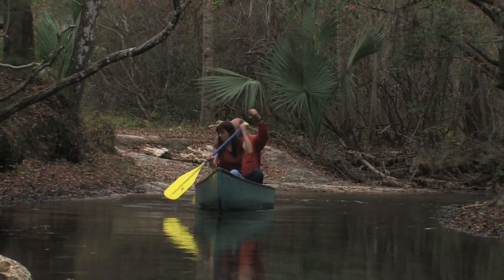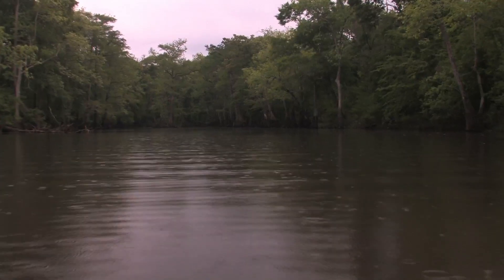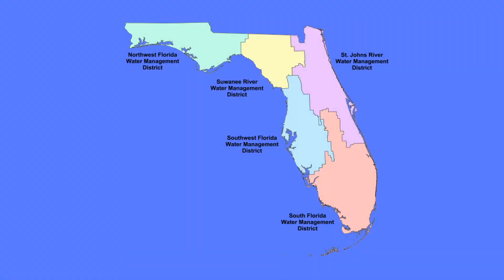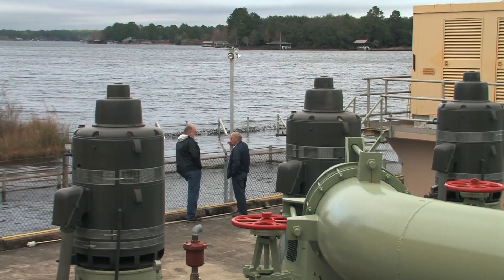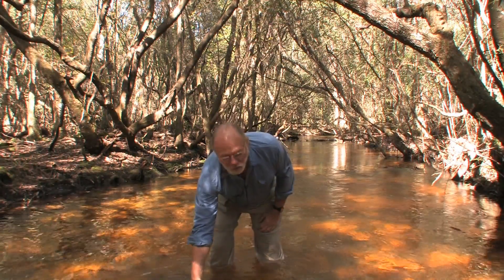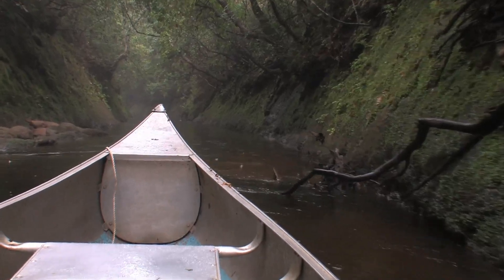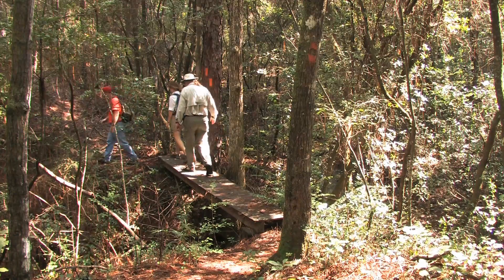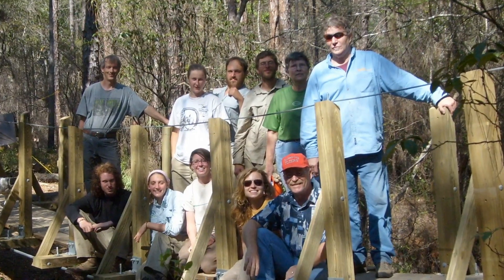Corridors of Life: The St. Andrew Bay Watershed, Part 1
Part One of Four.
Ecologist, Dr. Bruce Means takes us on a tour of Econfina Creek from its headwaters in southwestern Jackson County to its end at Deerpoint Lake in Bay County.  Along the way, Means explains and explores the Econfina's hydrology and geology, as he gets acquainted with wildlife including salamanders and rattlesnakes. He also  detours into history, visiting an African-American cemetery and a nearby gristmill burned by Union soldiers in the Civil War.  A break for recreation features the family-owned Econfina Creek Canoe Livery and a segment of  the Florida Trail.  There's a side trip to first magnitude Gainer Springs.